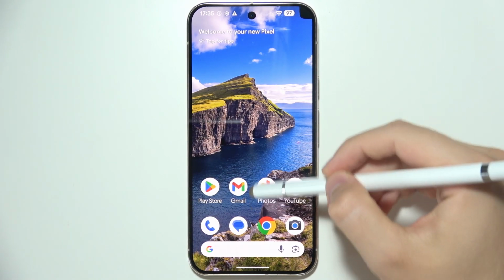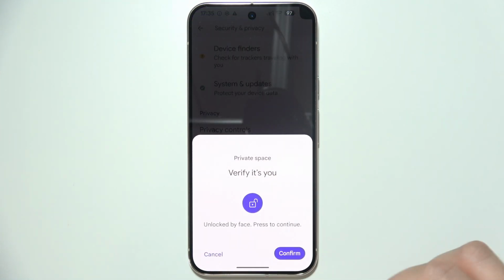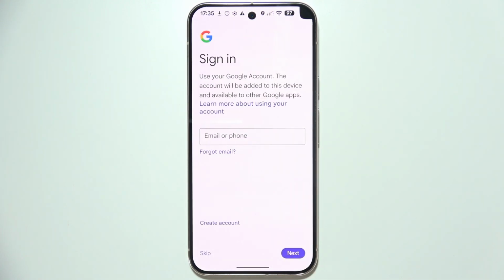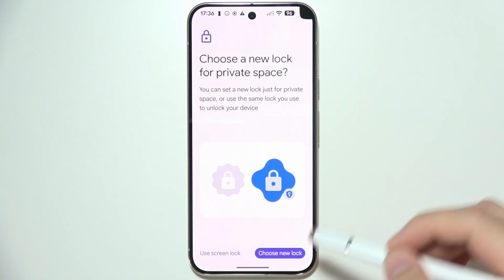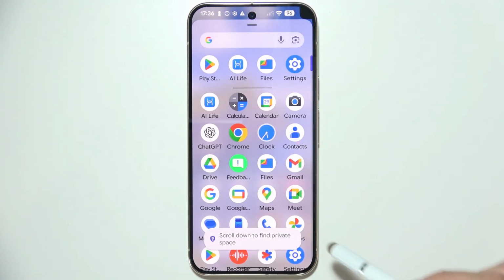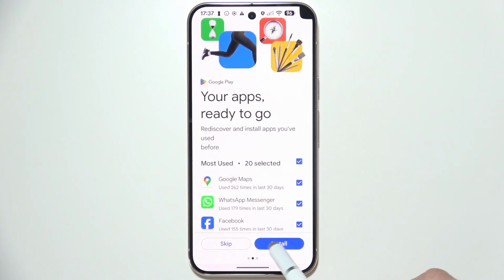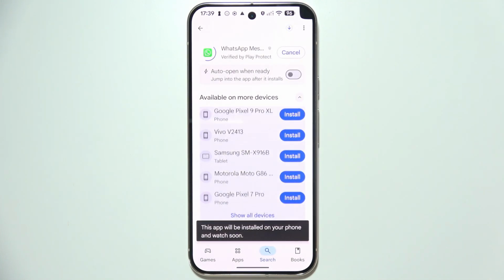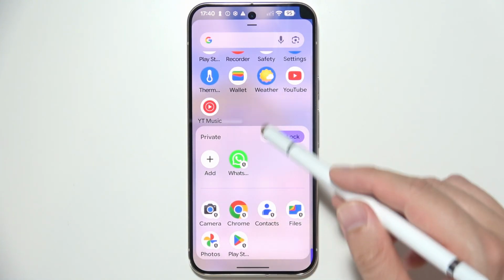Google Pixel 10 Pro: How to Hide Apps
This video shows you how to hide apps on the Google Pixel 10 Pro. Hiding apps helps you keep your home screen organized and protect your privacy. Learn the steps to hide and manage apps on your Pixel 10 Pro.